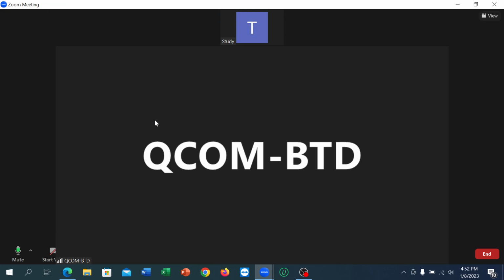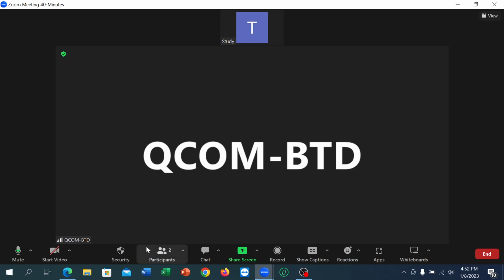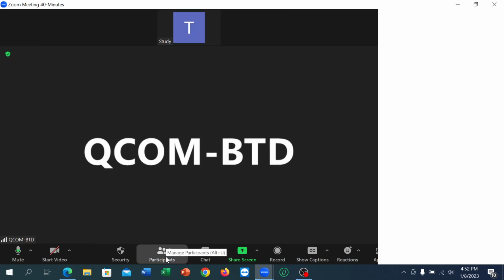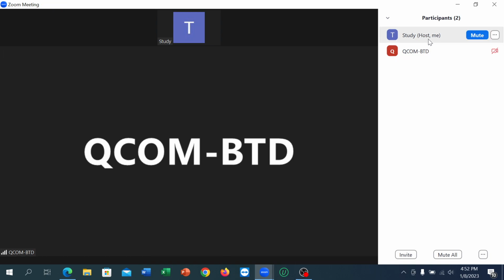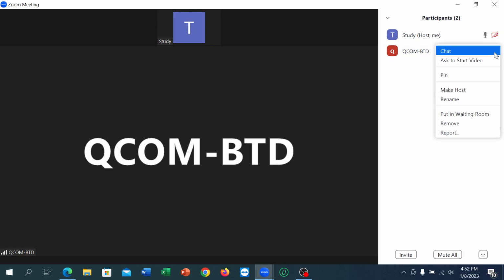How to transfer host in zoom | Change host in zoom meeting